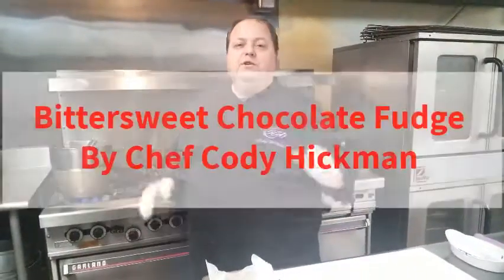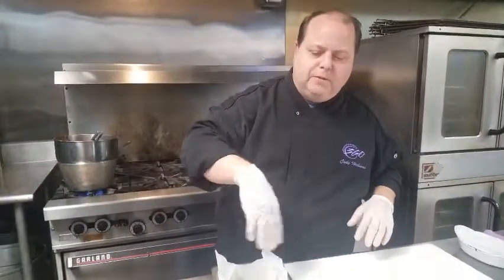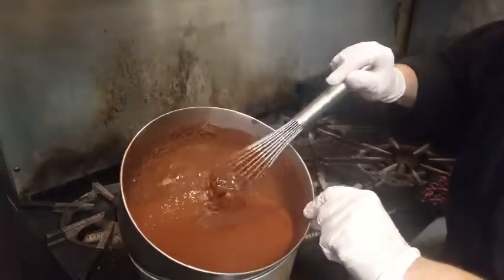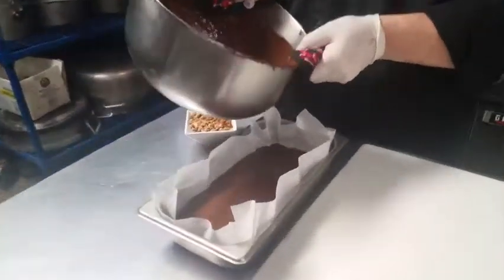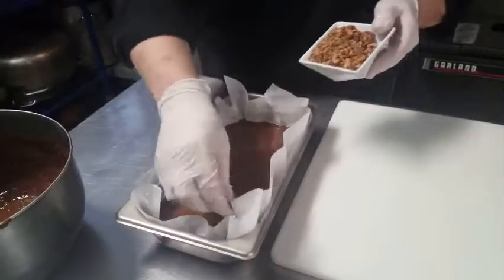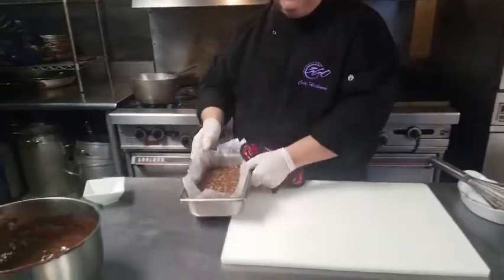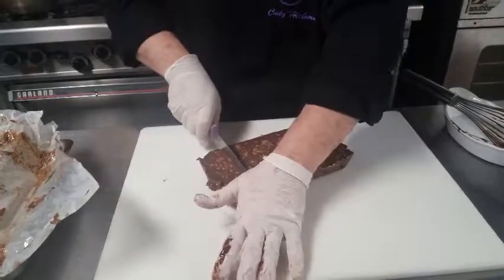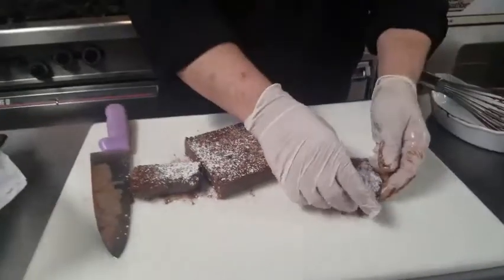Easy Chocolate Fudge Recipe Made with Bittersweet Chocolate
Happy Bittersweet Chocolate Day, everyone!

Yeah, those people that make up the yearly food calendar of National Food Days really love to mess with folks trying to stick to those New Year diet resolutions!

Even if you're still sticking to that new eating plan, we know you're going to want to file this recipe away for a future special occasion as Chef Cody Hickman is on hand to walk you through how to make a very simple, but delicious Bittersweet Chocolate Fudge recipe.

Here's the directions with the ingredients, so you can follow along with the video:

Bittersweet Chocolate Fudge

2 oz Butter
16 oz Bittersweet Chocolate
14 oz can Sweetened Condensed Milk
Pinch Salt
4 oz Walnuts (Chopped)

Directions
Grease 9x13 pan with butter.  Cover pan with parchment or wax paper.

Bring a quart of water to a boil and place a metal mixing bowl on top to forma double boiler.

Place chocolate, condensed milk, and salt in the mixing bowl and stir continuously until smooth.

Pour into 9x13 pan with the parchment paper.

Top with chopped walnuts.

Let harden in the refrigerator for 4 hours or overnight.